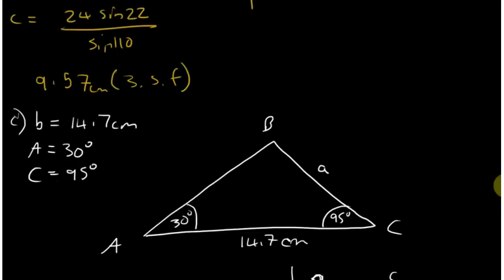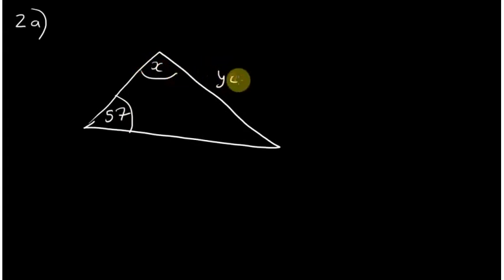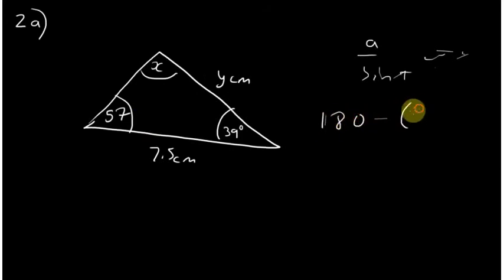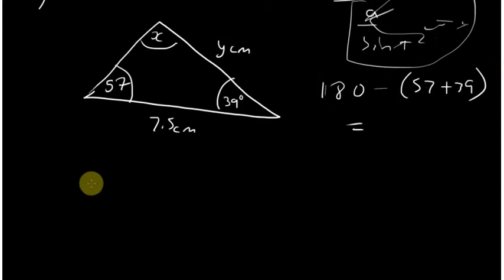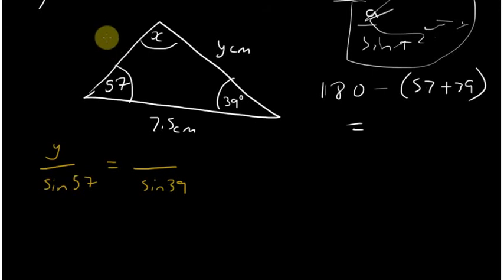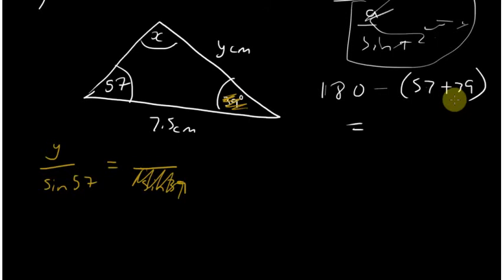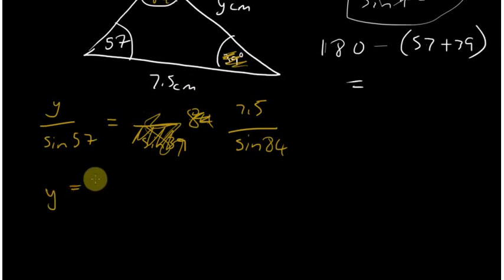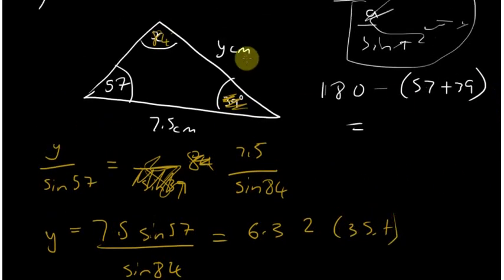The Sine Rule Ex(2A), Q(2a) C2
SchoolMathsTutors.com  For every answer in edxcel A-level text book.